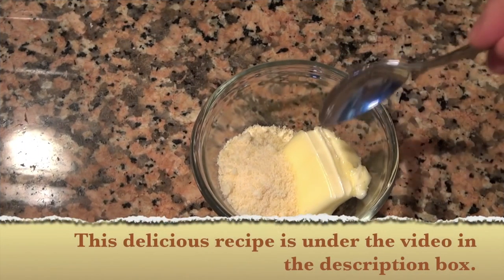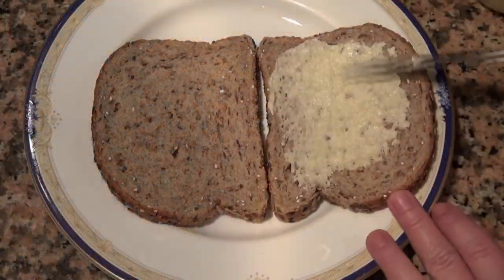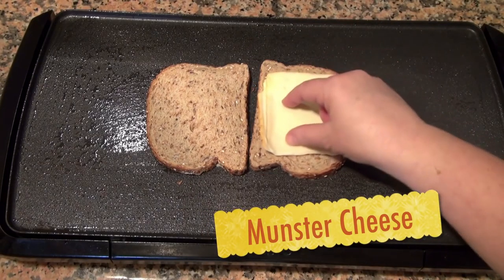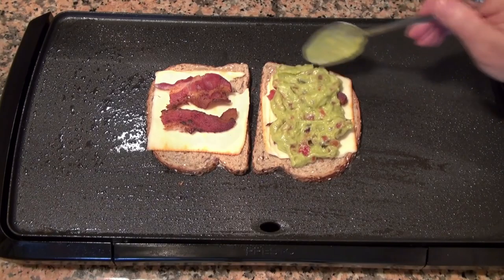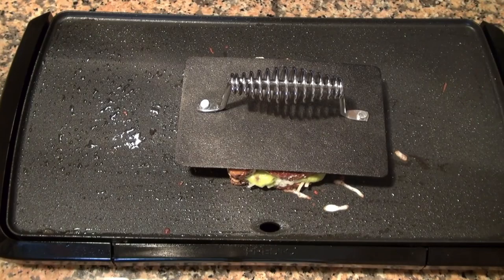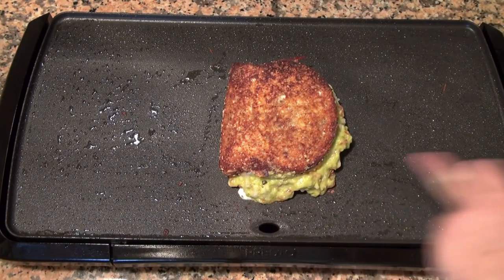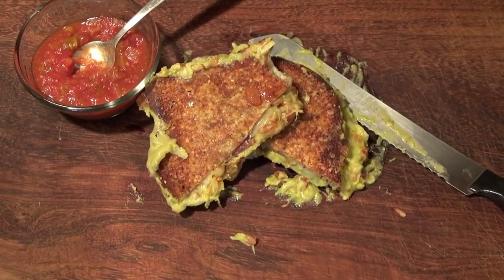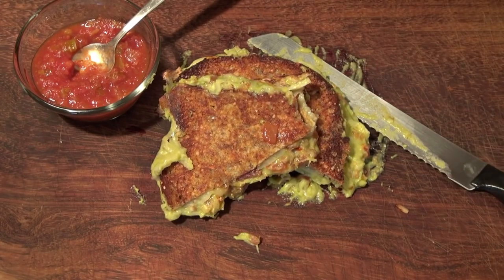Grilled Cheese Bacon Guacamole -- The Frugal Chef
Ultimate grilled cheese with bacon and guacamole. Delicious. Easy. An explosion of flavors in your mouth!  Thanks to @Atlan61 for the butter/Parmesan suggestion! Enjoy!

Makes one sandwich
1 TBS softened unsalted butter
1 TBS grated Parmesan cheese
2 slices sandwich bread – you pick the type
2 slices Munster cheese
2 slices cooked bacon – halved
2 TBS guacamole or mashed avocados
2 TBS shredded Mozzarella cheese
Salsa for serving optional

Make a paste from the butter and Parmesan cheese.

Butter one side of two pieces of bread with the paste.  Place them buttered side down on a hot grill.

Place a piece of Munster cheese on each piece.  Add two halves of bacon on top of each piece of cheese.  Top each side with 1 TBS guacamole. Top the guacamole with the shredded Mozzarella.

Flip one side of the sandwich on top of the other and press down with something heavy.  Cook for a few minutes and flip again. Press down one more time for a few more minutes and remove from the grill.

Cut the sandwich on the bias and enjoy.